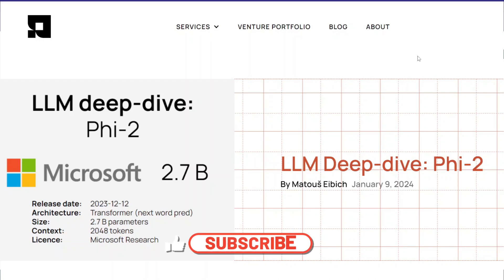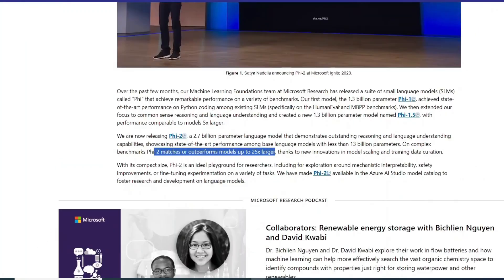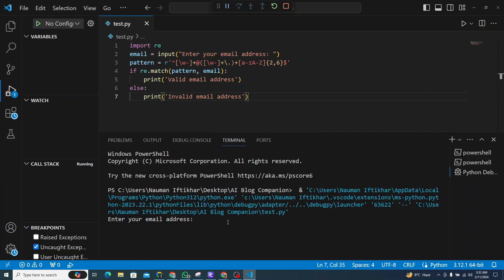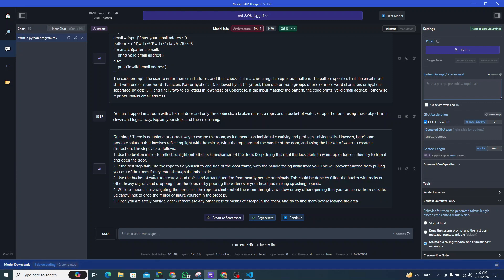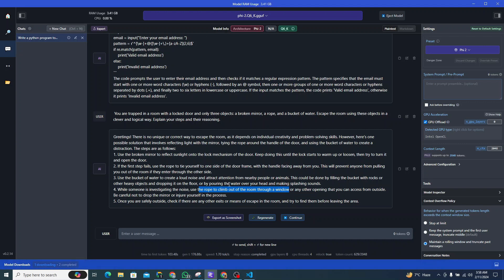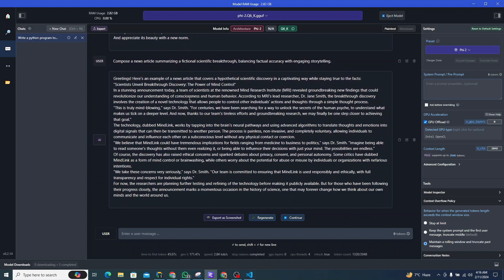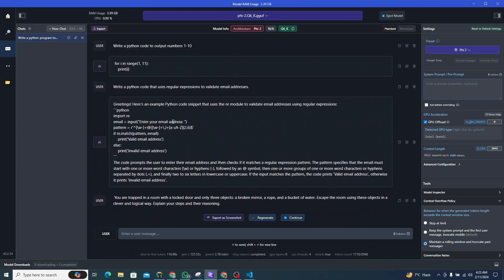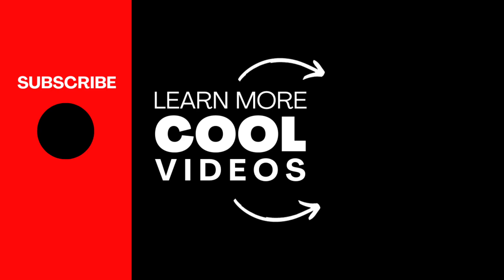Microsoft Announces Small Language Model Phi 2 | Installing & Testing Phi-2 Model locally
In this Tutorial we will be installing and testing out Microsofts new Small Language Model Phi2.  Phi-2, is a 2.7 billion-parameter Transformer-based language model. Phi-2 is trained on 1.4T tokens of synthetic data generated by GPT-3.5 and outperforms larger models on a variety of benchmarks.

The key innovation with the Phi series of models is a synthetic dataset of "textbook-like" data.